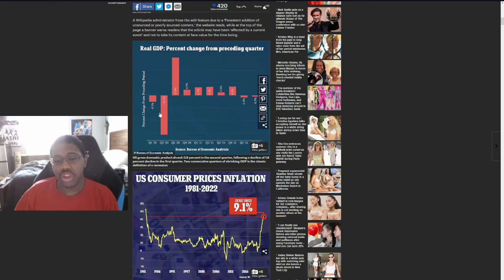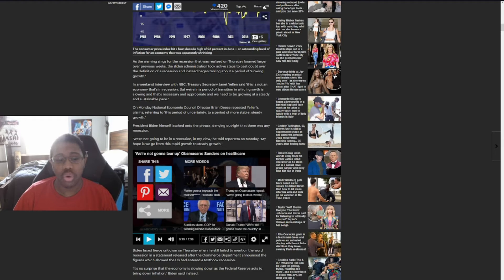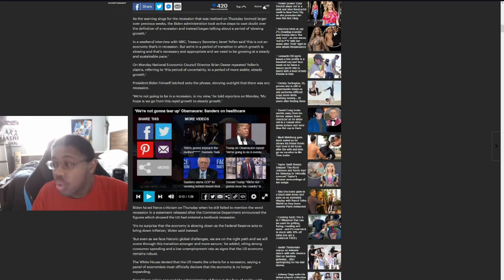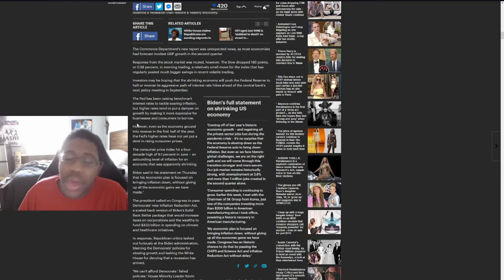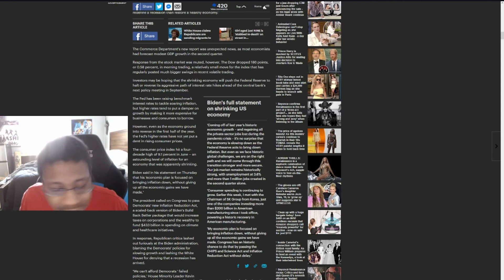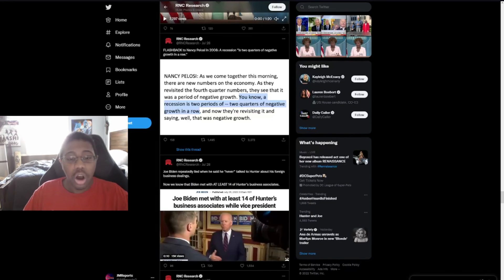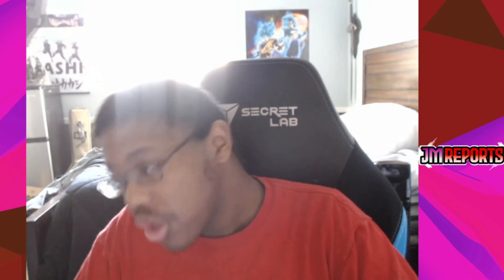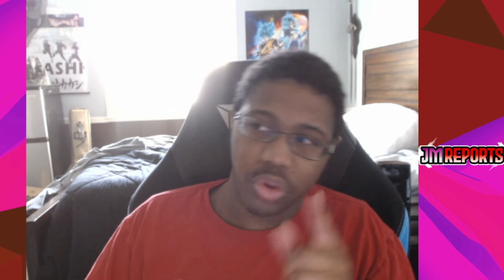Wikipedia caught trying to change the definition of recession do not trust this site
Wikipedia has been caught with editing it's recession page 47 times over a 24 hour period. In order to fit Biden's definition of his "recession" we should stop using Wikipedia as our source of information. They're trying to lie to you here would be a better than Wikipedia: